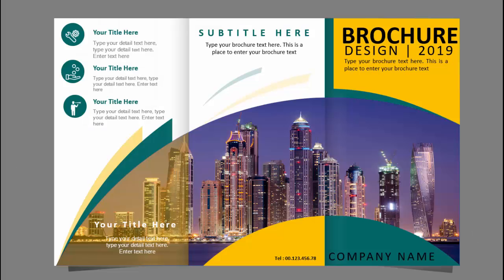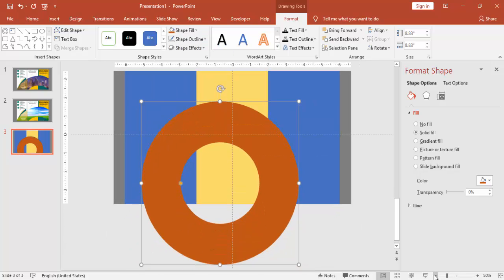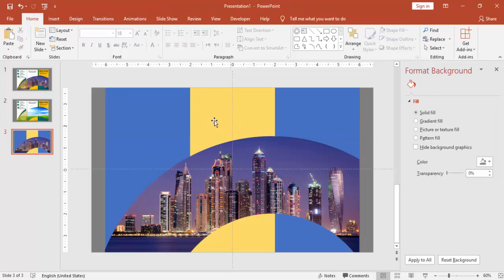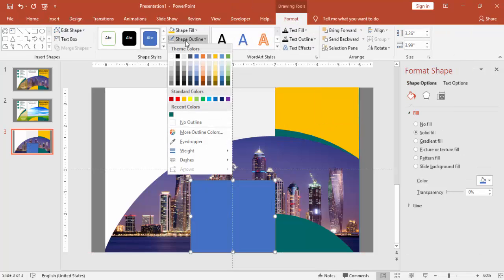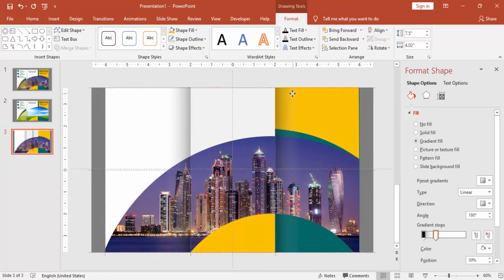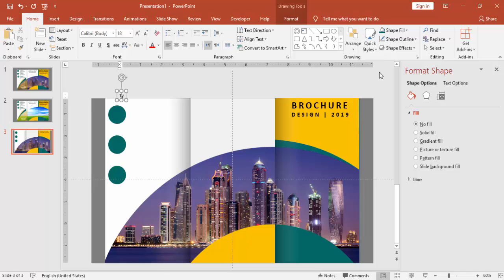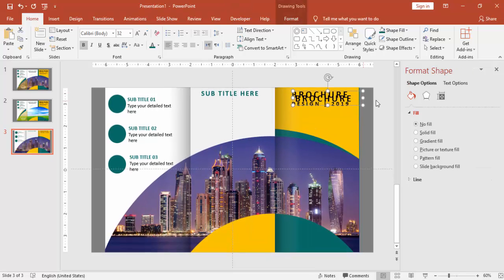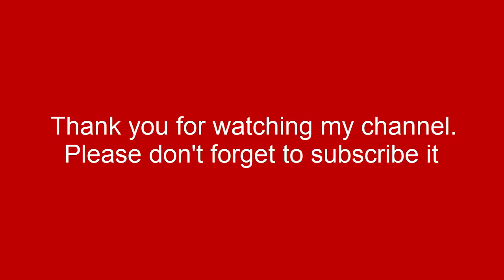How to make a Trifold Brochure Design in PowerPoint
An important source of company or product information. Use best to feature business profiles, marketing products, services, and events. As well as a very handy and effective approach to give businesses a winning, professional image.

Brochures are an important business tool, especially for small businesses. Companies can use them as part of product promotion. Hence, this brochure template is adaptable.

The high-quality graphics can be printed into a trifold page infographics marketing collateral. Also, its layout design is perfect for a modern brochure style.